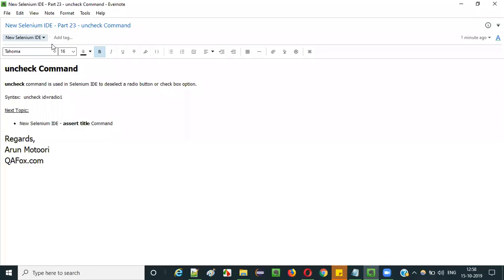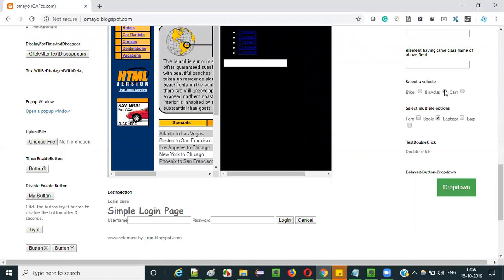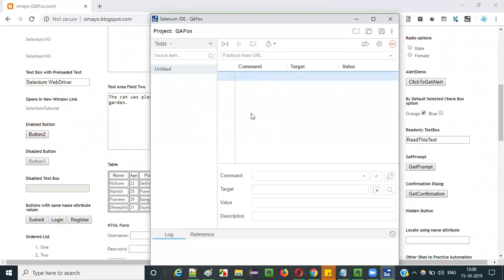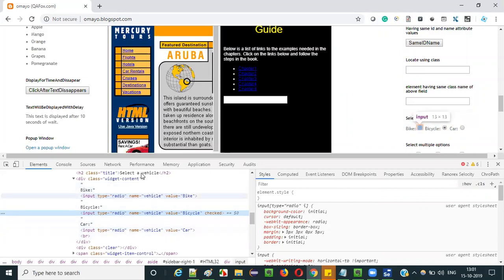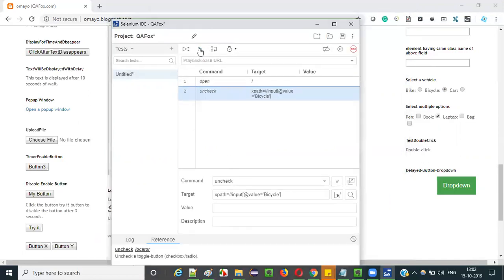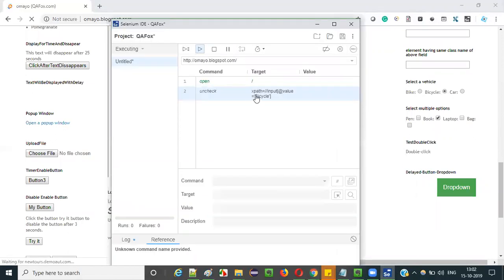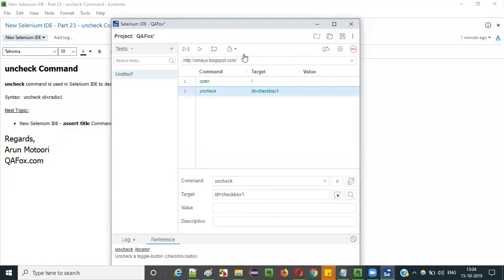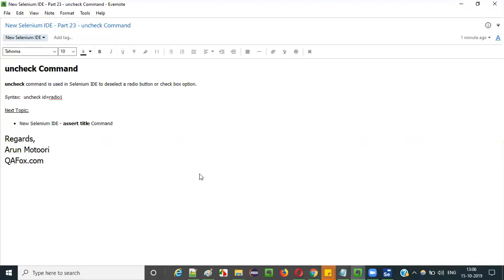New Selenium IDE - Part 23 - uncheck Command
In this video, I have practically demonstrated using 'uncheck' command in New Selenium IDE for deselecting a radio button or checkbox option